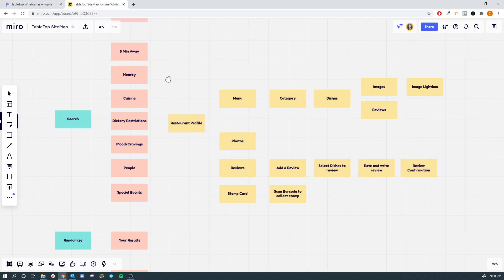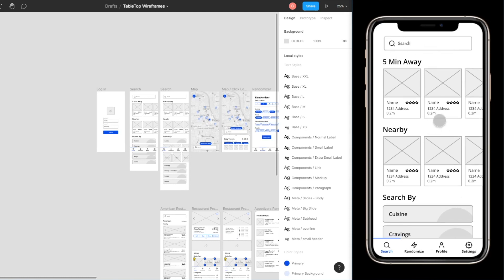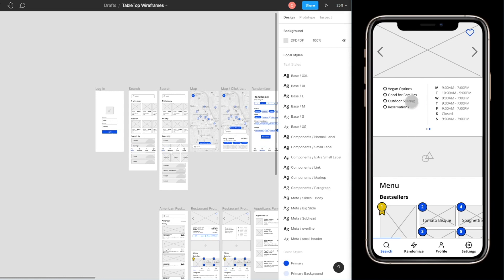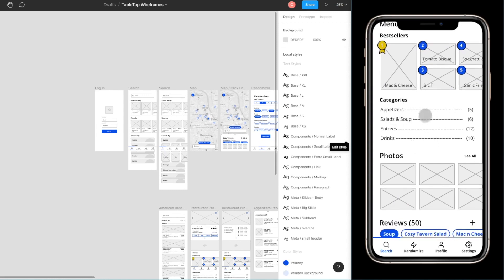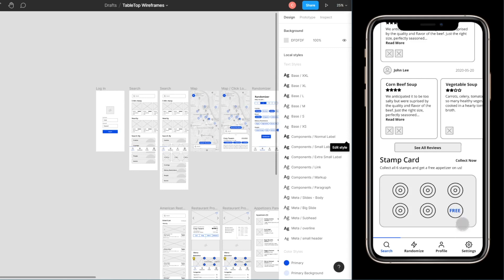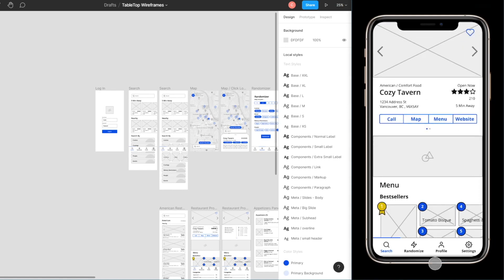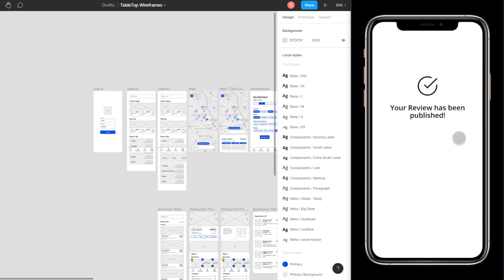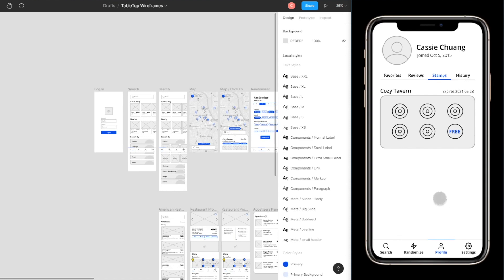The UI/UX Design Process STEP BY STEP | Part 7: SiteMap & Prototyping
In this weeks UX Design Tutorial for Beginners, I show you my step by step process of creating a site map and then turning your wireframes into prototypes.

I recommend creating a sitemap first to get a better overview of your app.  Its equivalent to viewing a floor plan for a house. This will allow you to peek into every room from above. Ensuring that every room has the doors & hallways it needs to lead to one another.

Time Stamps:
00:19 - Sitemap
01:15 - UX Toolkit Overview
01:48 - Prototype Walkthrough!

Im your every day 9-5 Asian-Canadian girl trying to navigate her way through adult life by sharing her interests and experiences. I post videos related to beauty, lifestyle, travel, vlogs and design. 💞

All thoughts are ALWAYS my own and from personal experience.
100% Honest, 110% ME.